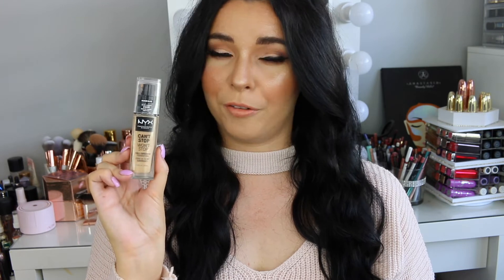MY TOP 10 BEST FOUNDATIONS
Hey guys! In today's video I share with you my top 10 favourite favourite foundations - 5 drugstore & 5 high end. I'm going to start doing this as a series so let me know what top 10 video you would like to see next! Eg. concealers, powder, bronzer, blush, highlighter, eye products & lip products.